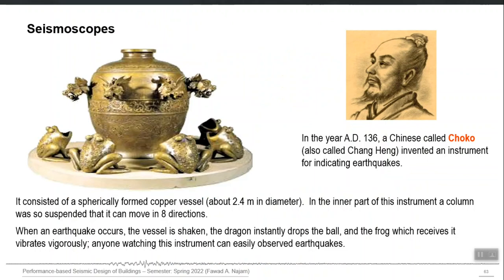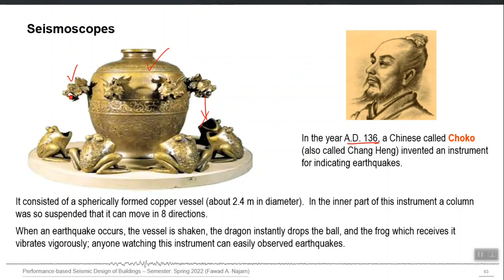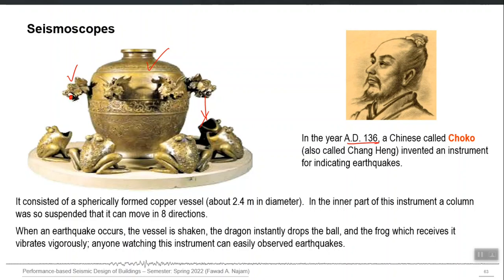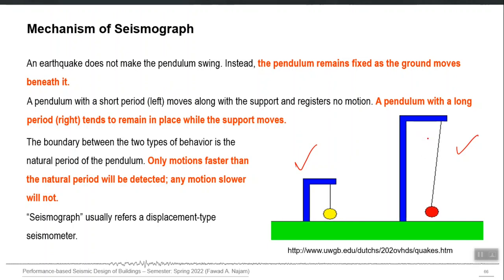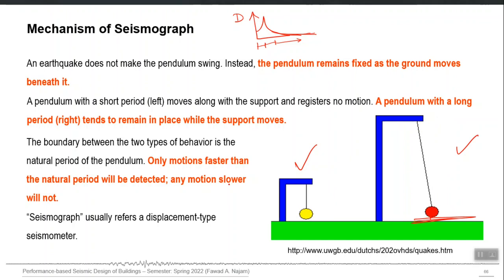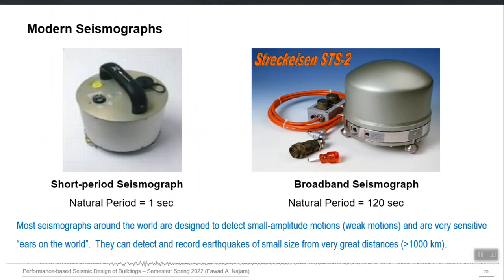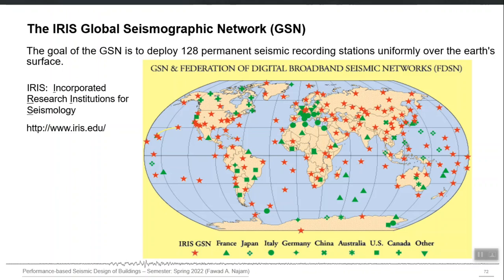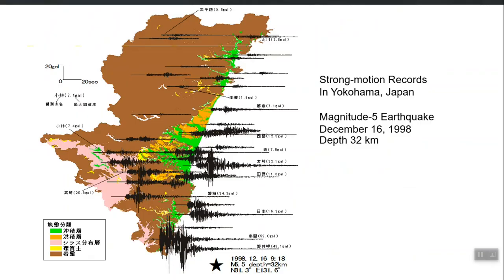12 - Seismoscopes: Basic Principle and Types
Seismoscopes: Basic Principle and Types